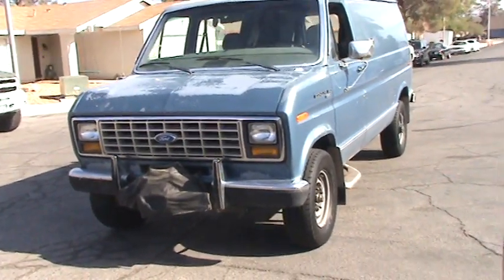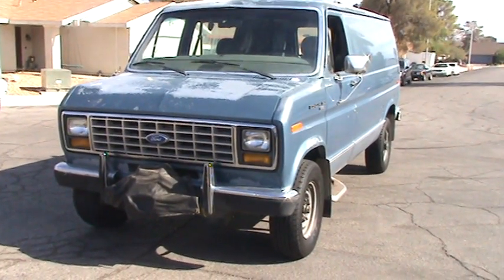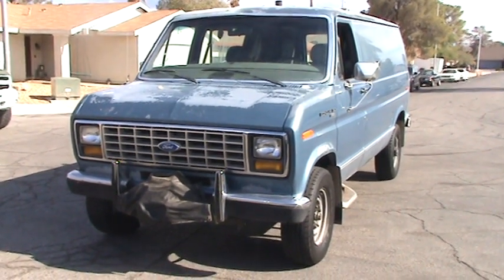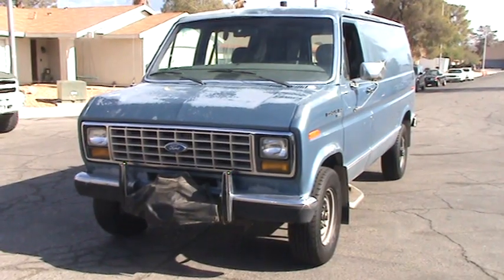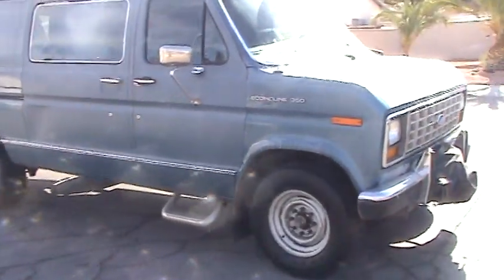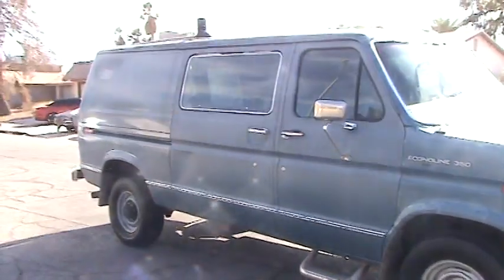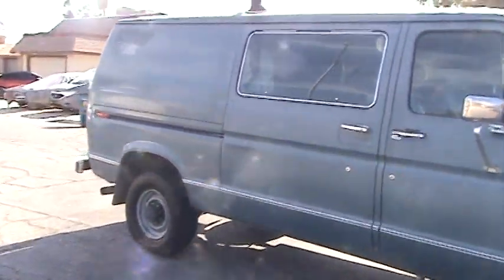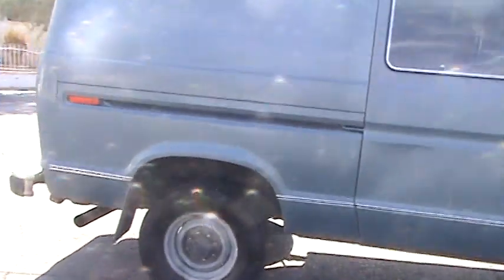1989 Ford E350 Camping Van